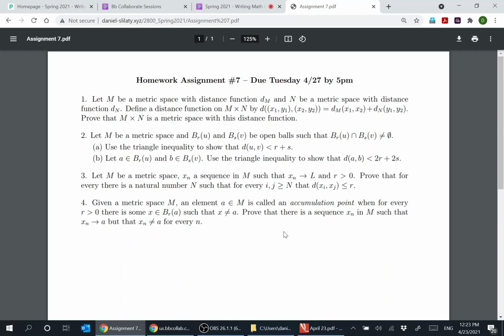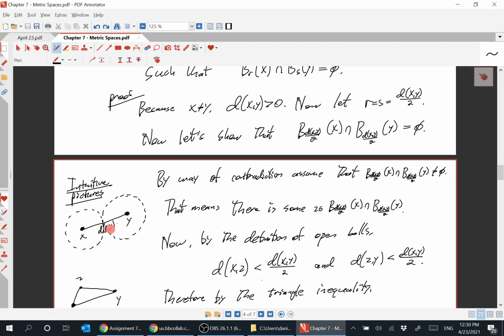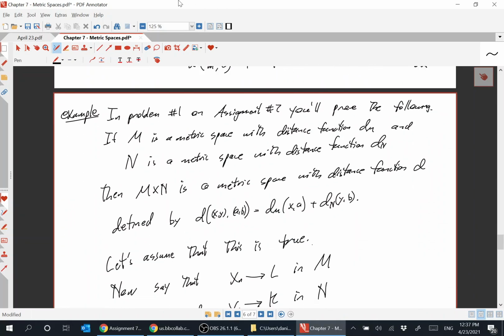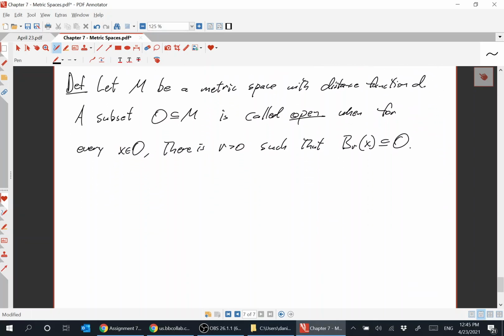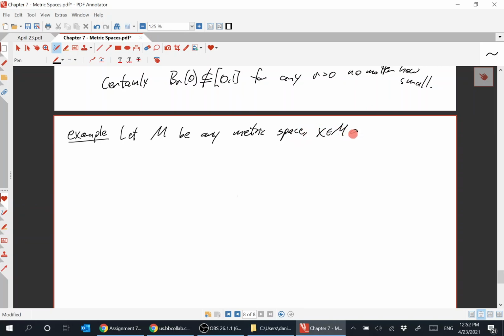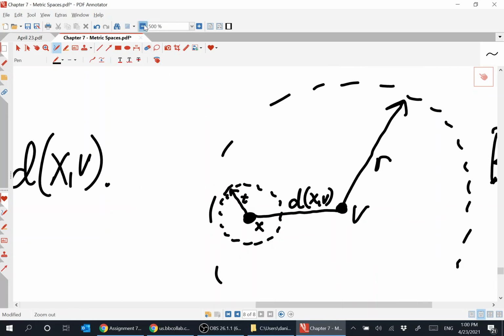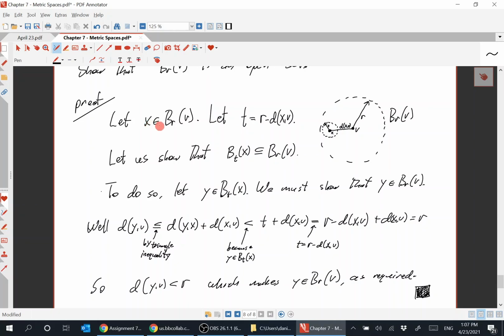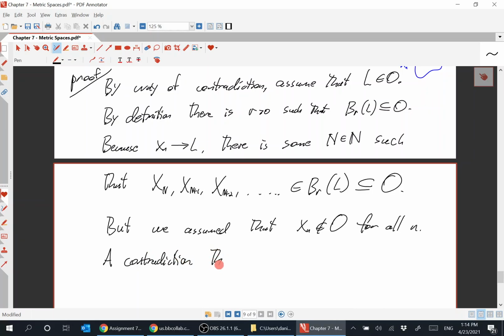Math 2800 April 23